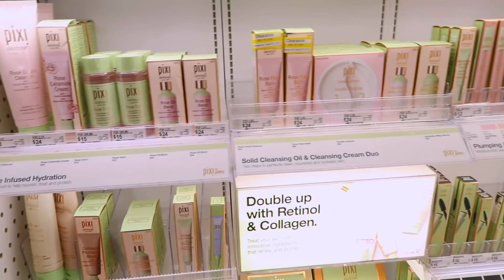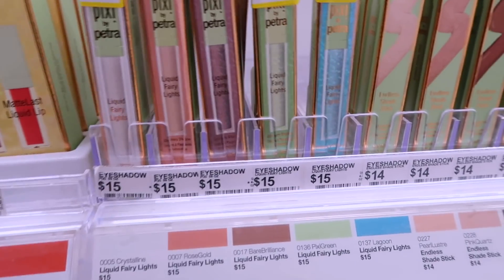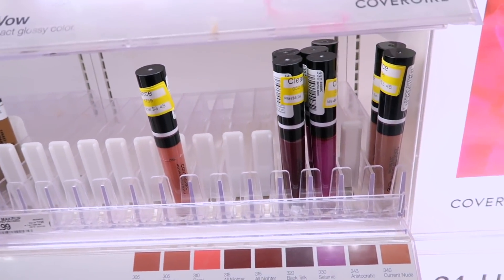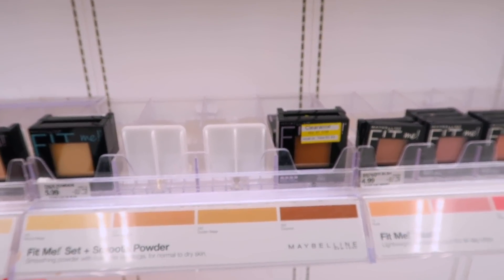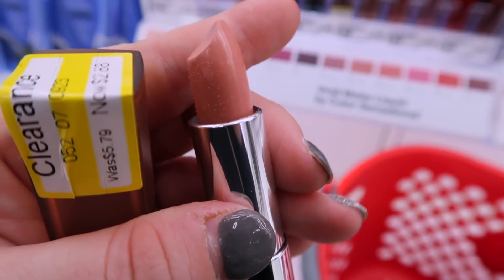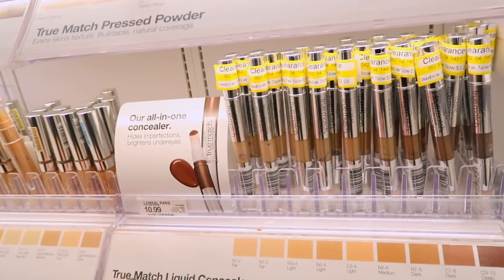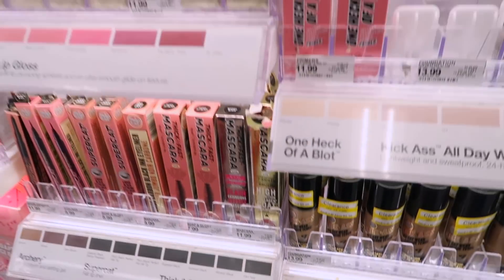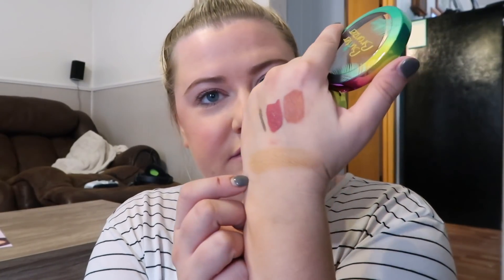MAJOR MAKEUP CLEARANCE AT TARGET! - COME SHOP WITH ME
♡Other Places To Find Me♡

- Canon 80D
♡Lighting♡
- Diva Ring Light Supernova
♡Editing Software♡